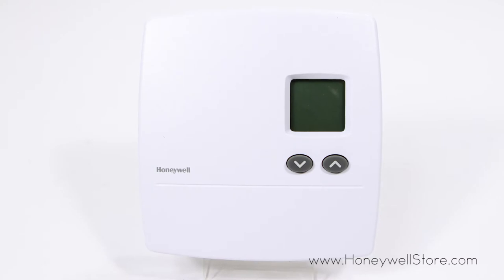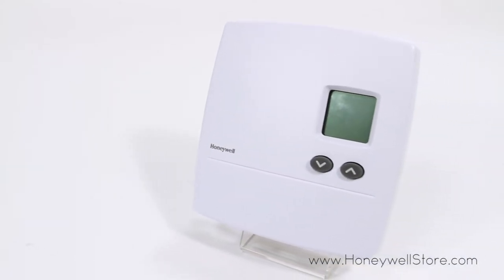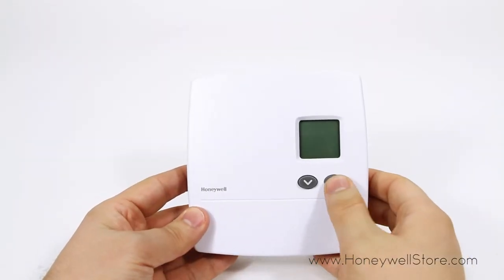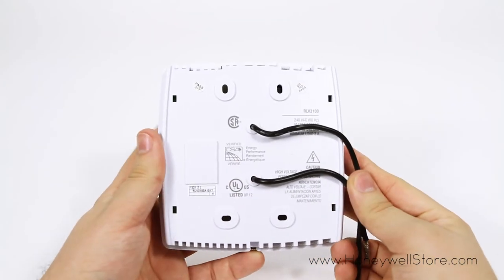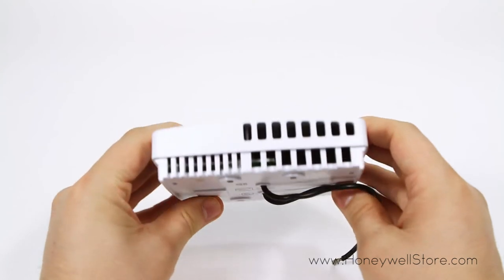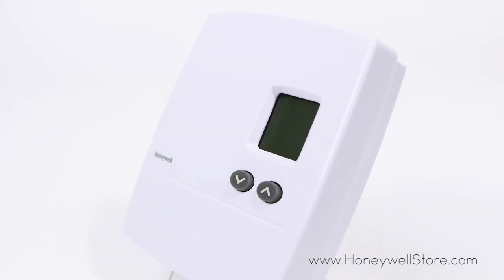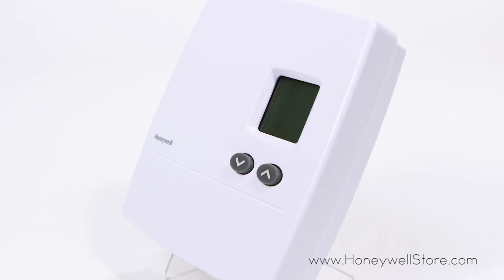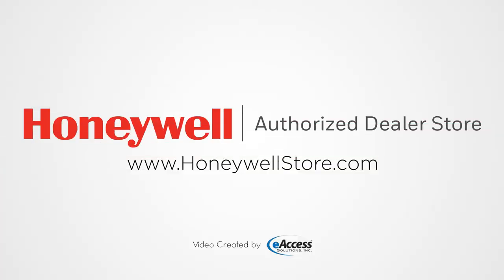Honeywell Digital Non-Programmable Line Volt Thermostat (RLV3100A)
The Honeywell RLV3100A1017 Digital Non-Programmable Thermostat is the perfect edition to your electric baseboard heating system. A compact design and an incredibly easy installation process make this a versatile unit that can go well with any room. This thermostat also features a highly responsive backlit screen that will reveal your selected temperature in large and wide numbers. The RLV3100A1017/E works especially well with electric baseboard heating, convectors and 2 wire radiant ceilings. This unit features a high capacity of 3,000 watts at 240 volts. The overall simplicity of this model combined with its ability to save you money when utilized properly make it an excellent addition to any home.